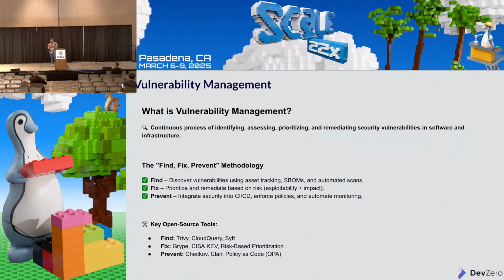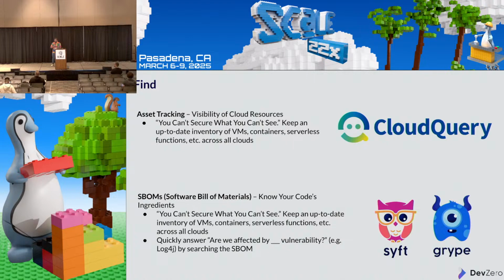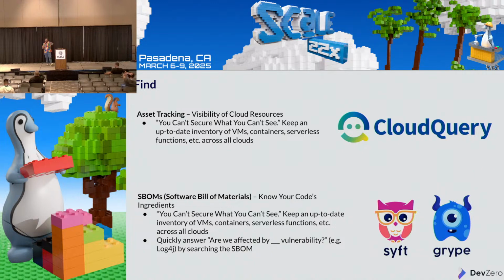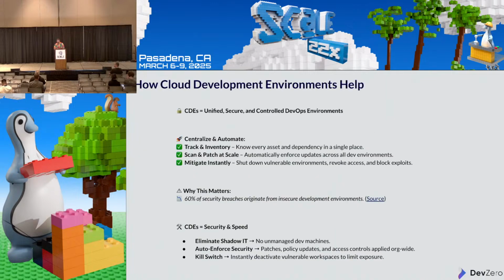Strengthening Vulnerability Management in Cloud Development Environments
Talk by Rob Fletcher

In cloud-native development, managing vulnerabilities is essential for secure, scalable environments. This talk covers the key elements of an effective vulnerability management strategy, including asset tracking, SBOMs, and risk prioritization, and provides actionable insights on implementing monitoring pipelines to detect and address threats early.